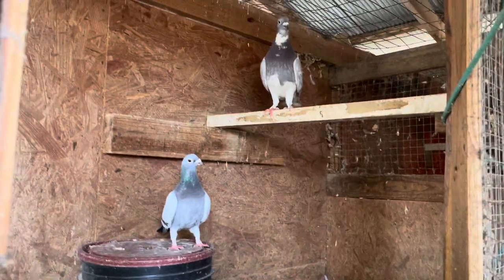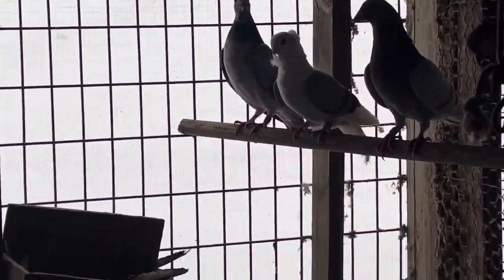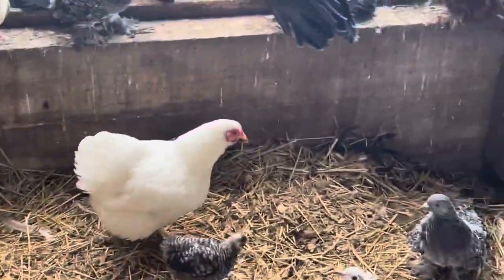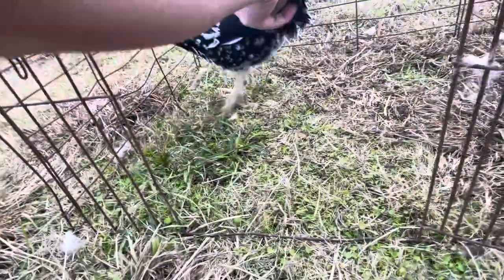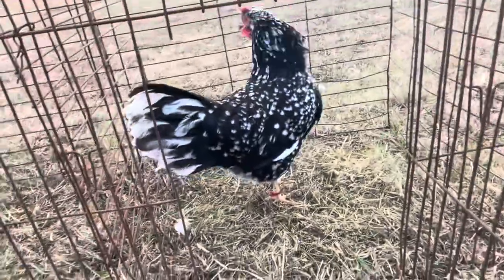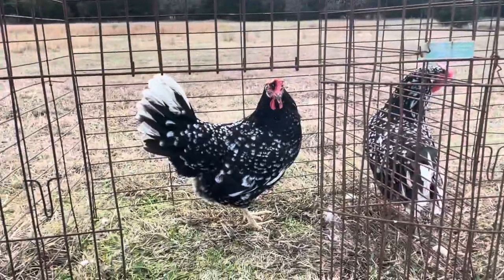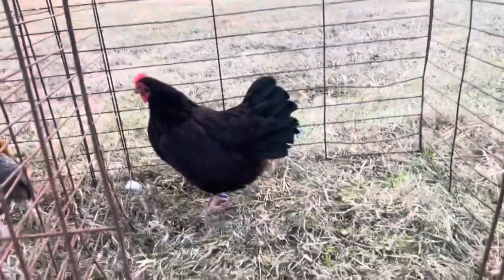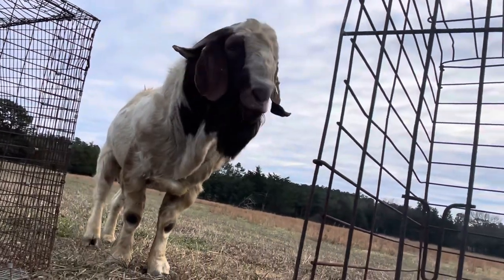Some Beautiful Birds and Pigeon Upadate